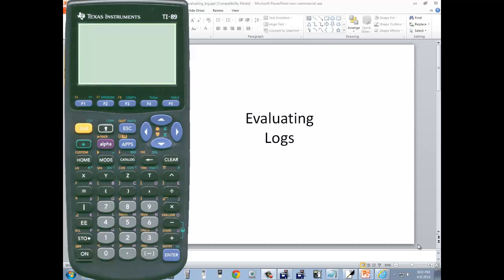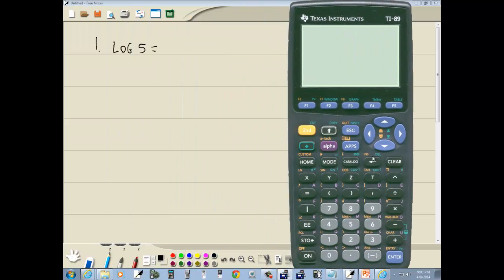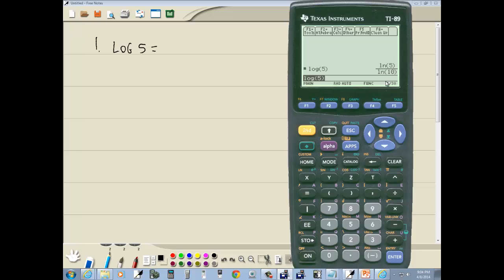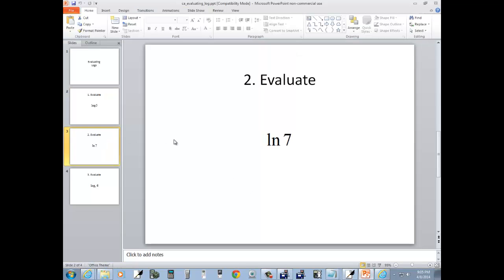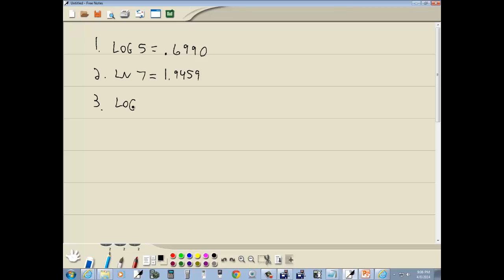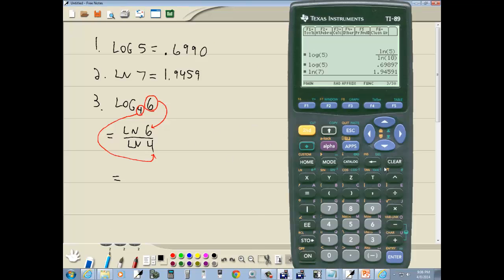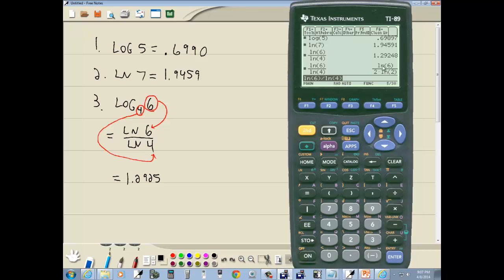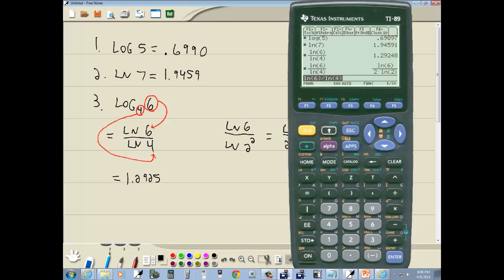Technology in College Algebra - Evaluating Logs - TI-89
Technology in College Algebra - Evaluating Logs - TI-89.  See http:__ for more videos